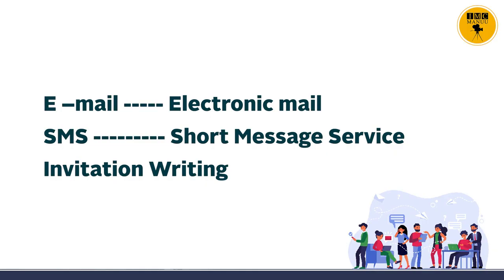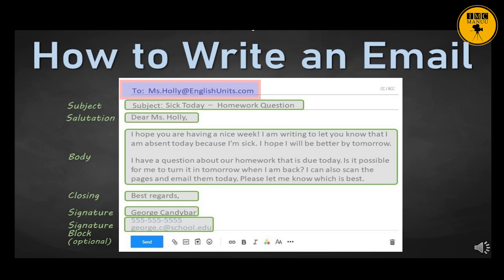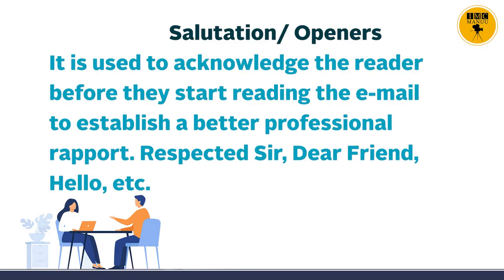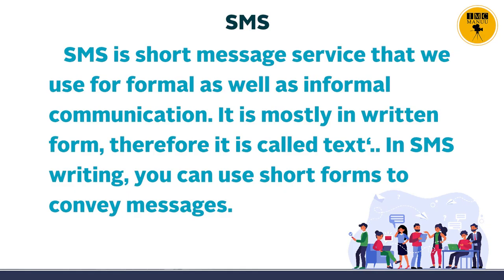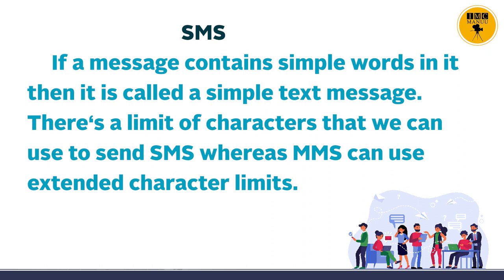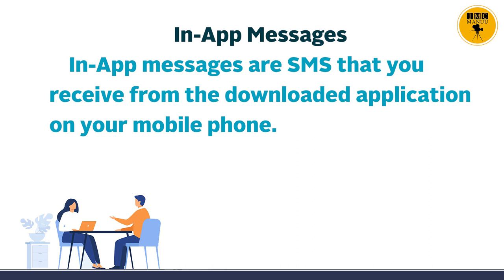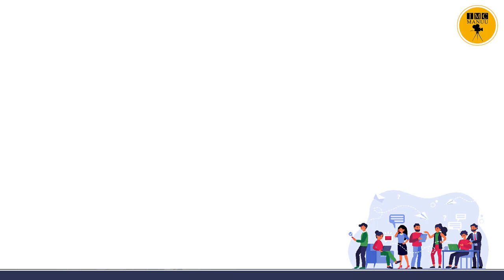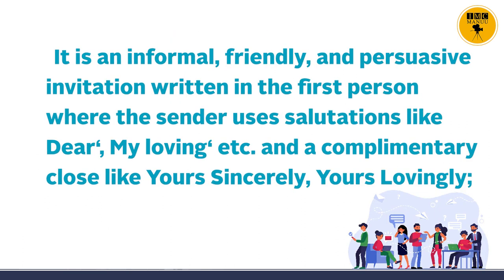English Communication Skills | Unit-16 E-mail, SMS & Invitation Writing | IMC MANUU